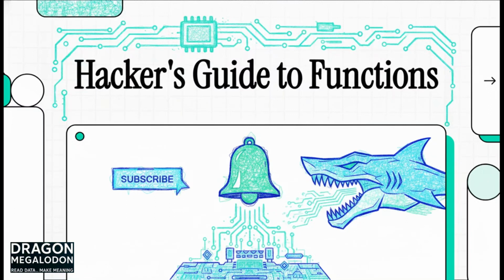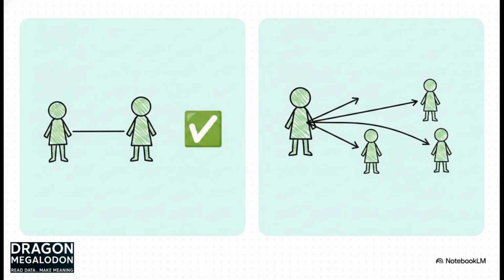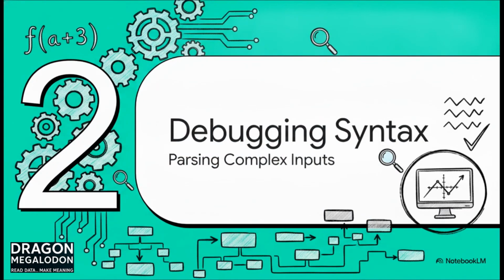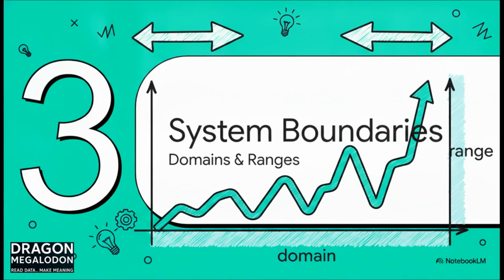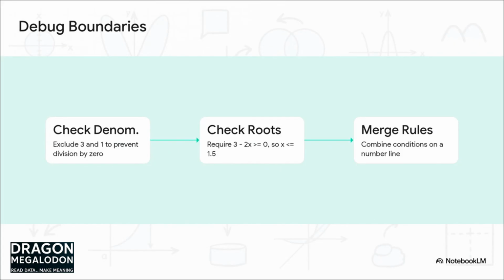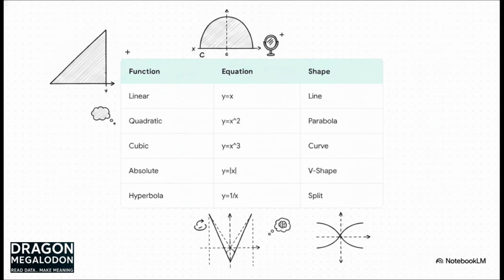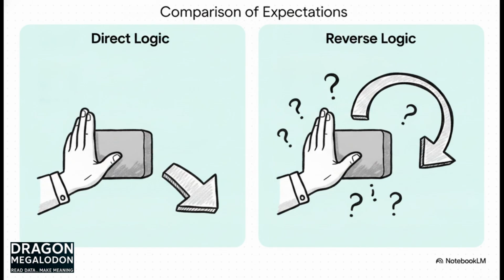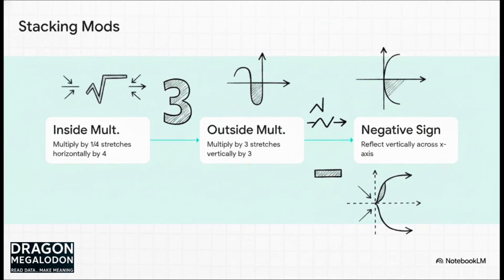🚀 Is Your Logic Flawless? Master Functions, Domains, and Transformations Like a Pro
📐 Your logic flawless or about to crash? Master functions.

In this video, we cover everything you need:

1. Function Definition

One input → one output (biological mother rule)

Invalid: one input → multiple outputs (CRASH)

Vertical line test – circle fails, not a function

2. Syntax & Complex Inputs

f(x) = output Y (NOT f × x)

🚨 f(a+3): parentheses are MANDATORY

Without parentheses → a + 9 + 1 (WRONG) – corrupted logic

3. Domain & Range (System Boundaries)

Domain = allowed X values

Two laws: no division by zero, no even roots of negatives

Example: domain = (-∞, 1) ∪ (1, 1.5]

4. Toolkit Functions (Standard Library)

Linear, Quadratic, Cubic, Absolute Value, Hyperbola, Exponential

Memorize these shapes for rapid mapping

5. Transformations (Modding the Code)

Inside = horizontal (reverse logic)

Outside = vertical (direct logic)

Add/subtract = translate, multiply/divide = stretch/shrink, negative = reflect

👉 Perfect for programmers, self-taught devs, and anyone building logic systems.